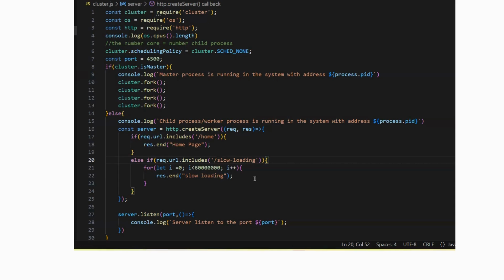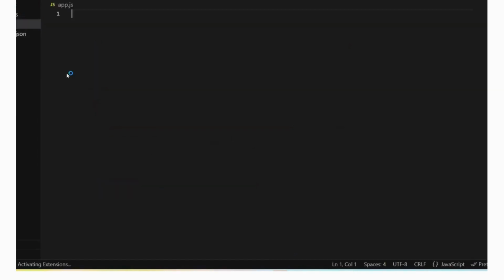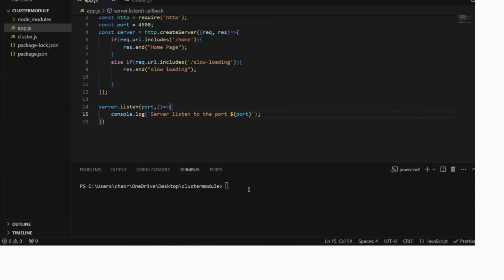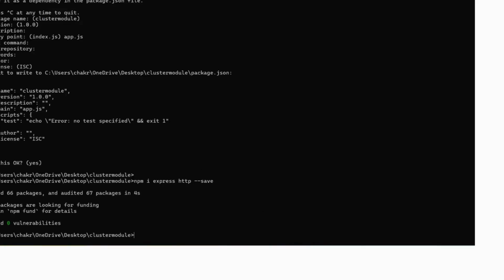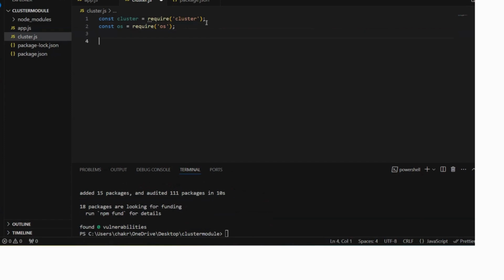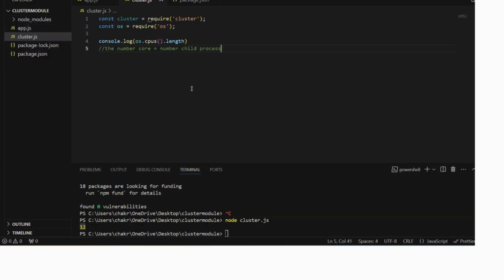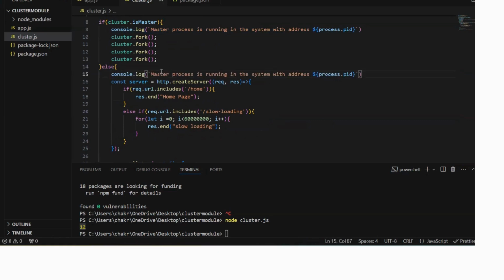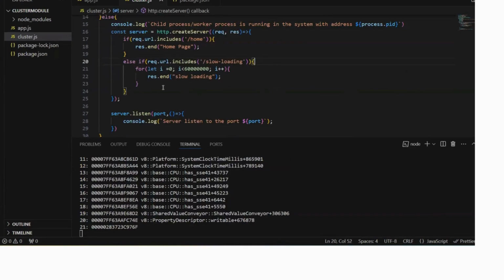NODE JS CLUSTER MODULE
In this video, I have discussed NODE JS CLUSTER MODULE || NODE JS CLUSTER
In the video, the page rendering part is cut by video editing. so I am putting those localhost addresses.

I recommend you to code with me for better understanding.

I have already started the Node Js series from Basic to Advanced, Few Topics I have already covered a few Topics I may have missed, so please comment on those so that I can also cover that topic as well, I made videos based on interviews and learning specific to Node Js.